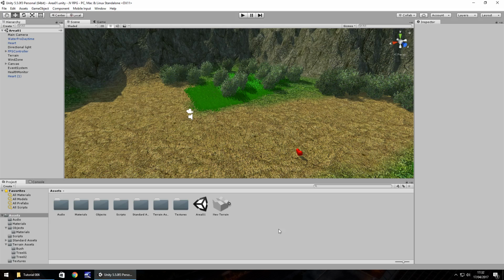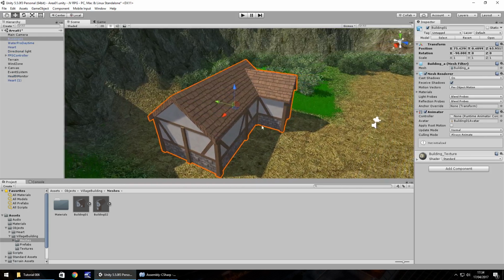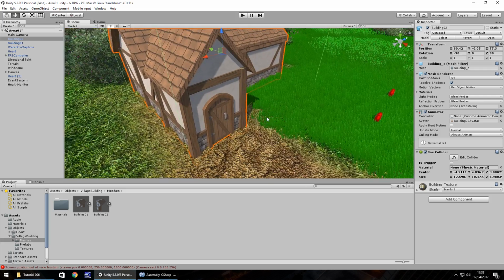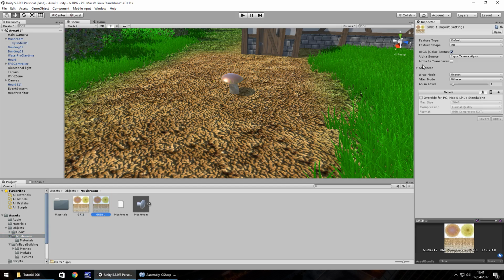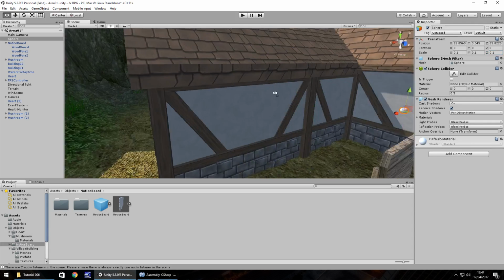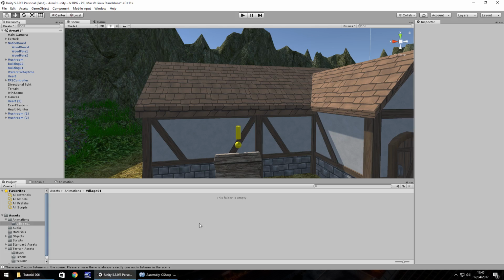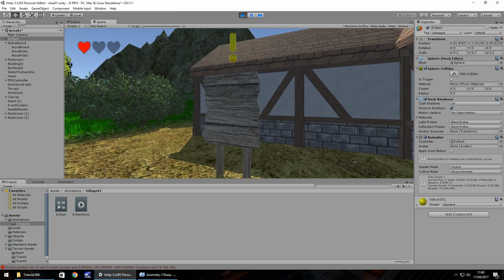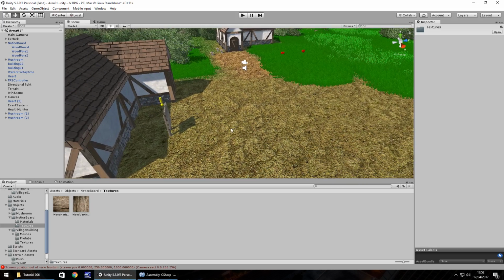How To Make An RPG For FREE - Unity Tutorial #006 - ANIMATION & BUILDING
JIMMYVEGAS UnityRPG We'll be start building our village, we'll take a look at colliders, and we'll start working with animation.

Who Is Jimmy Vegas?